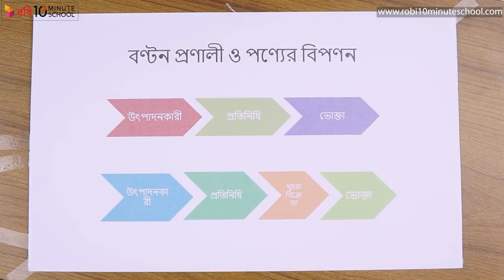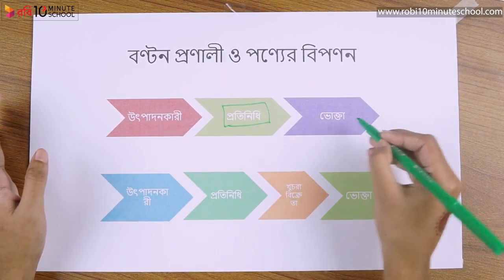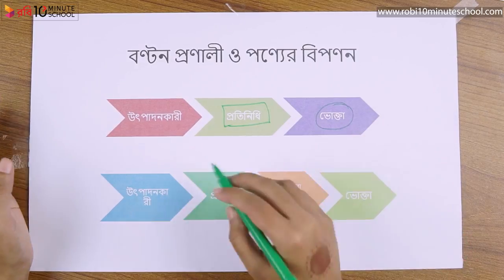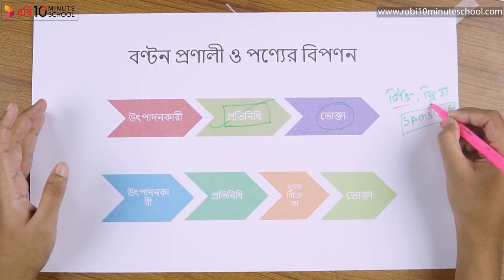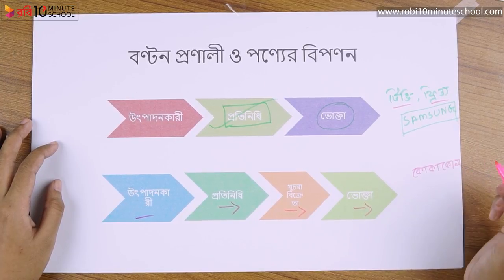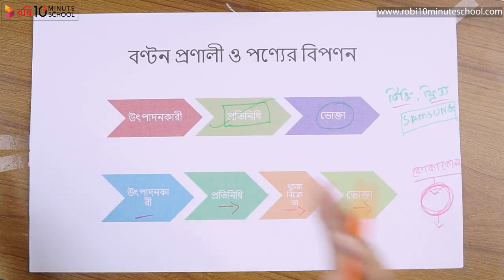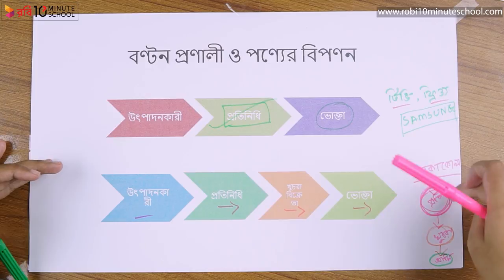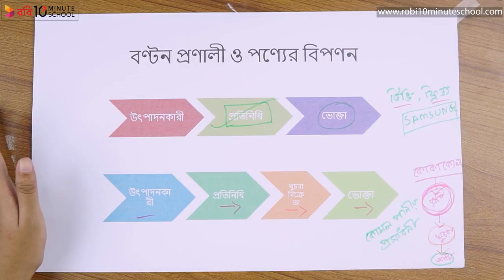০৯.০৫. অধ্যায় ৯ : বিপণন - বণ্টন প্রণালী ও বিভিন্ন পণ্যের বিপণন-2 [SSC]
মাত্র ৪ মাসে SSC 2021 এর শর্ট সিলেবাস শেষ করে পূর্ণাঙ্গ প্রস্তুতি নিতে ভর্তি হও আমাদের SSC Crash Course এ Series: Business Entrepreneurship [SSC]
Instructor Name: Afrida Binta Alam Tanny
10 Minute School এর সাথে শেখা কখনও থামিও না, যেখানে তুমি পাবে ভিডিও টিউটোরিয়াল যা থেকে শিখে তুমি কুইজ দিয়ে নিজেকে যাচাই করে নিতে পারো, নিজের দক্ষতা বাড়ানোর জন্য পাবে অসাধারণ প্রশিক্ষক যারা তোমাকে নির্দেশনা দিবে। 10 Minute School এ তুমি পাবে লাইভ ক্লাস, ইন্টার্যাক্টিভ ভিডিও, ব্লগ, ডেভেলপমেন্ট সেকশন, স্মার্টবুক যার মাধ্যমে পুরো শিক্ষাগ্রহণ প্রক্রিয়াই হয়ে উঠবে আনন্দদায়ক এবং সকলে সুযোগ পাবে যাতে তারা শেখার, অনুশীলনের এবং উন্নতি করতে পারে।